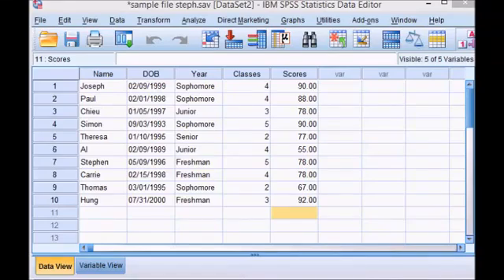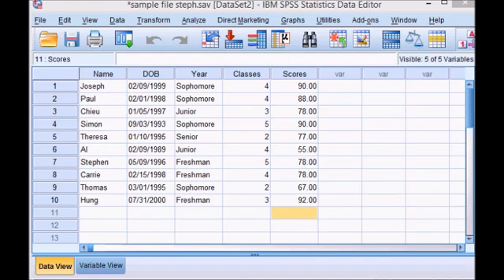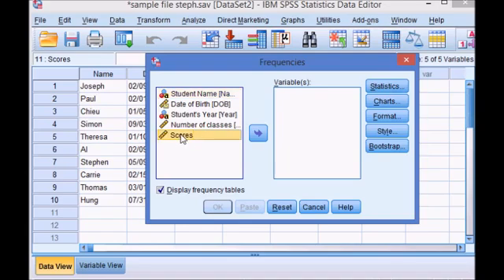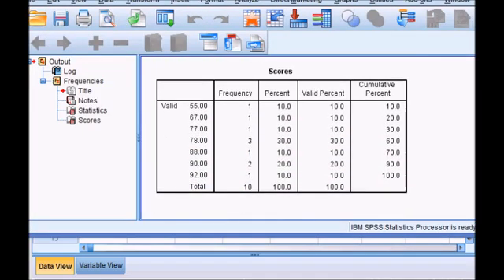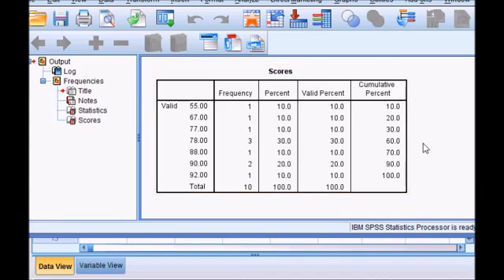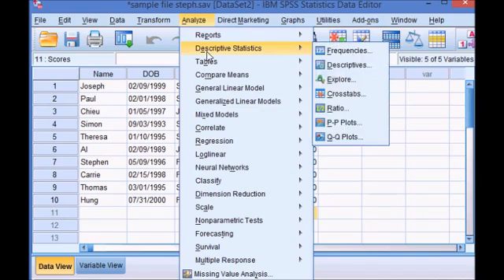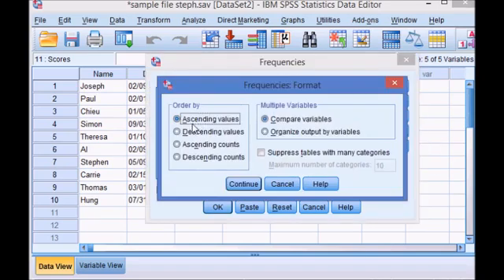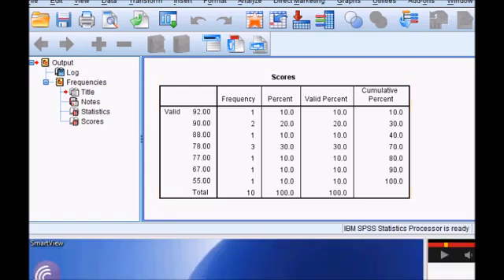How to Make a Frequency Table in Spss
A frequency distribution table can give you an idea about the spread of your data in a glance.